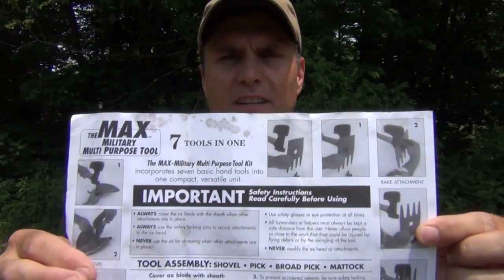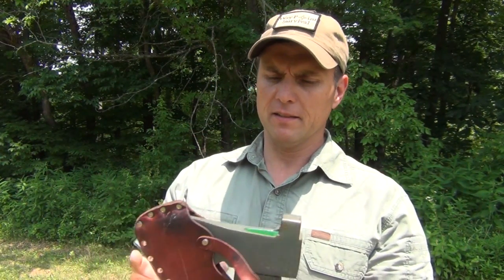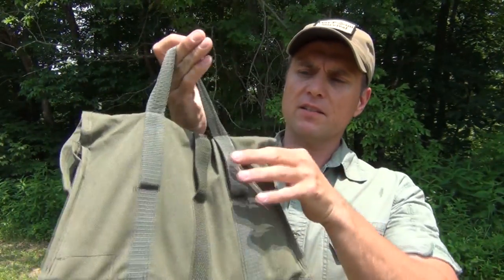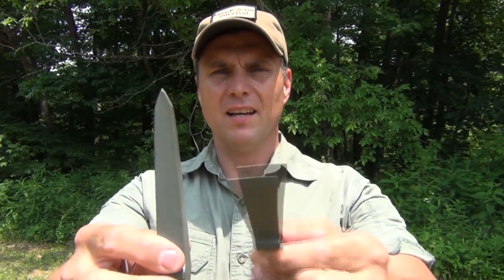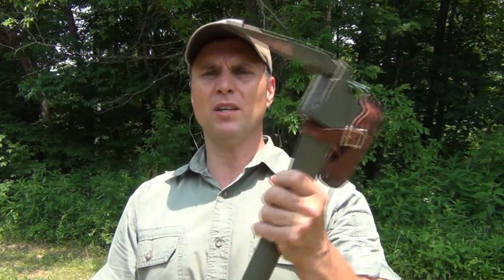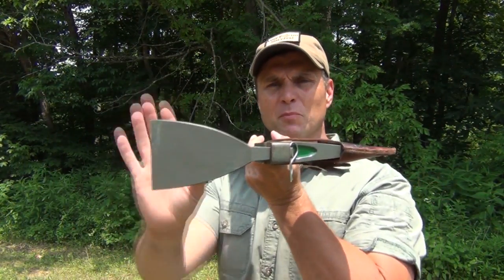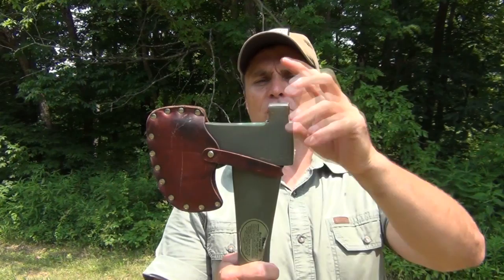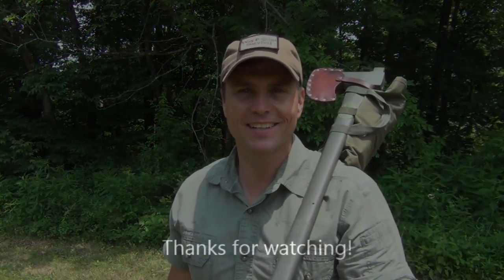The Max Axe!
It's a great system for your truck or other outdoor vehicle. Check out the Max Axe for yourself!
or get it straight from the manufacturer with some added survival and emergency gear